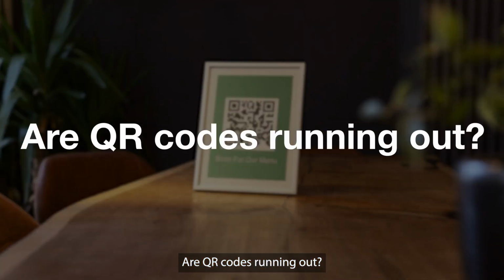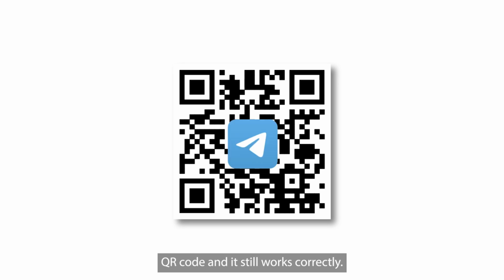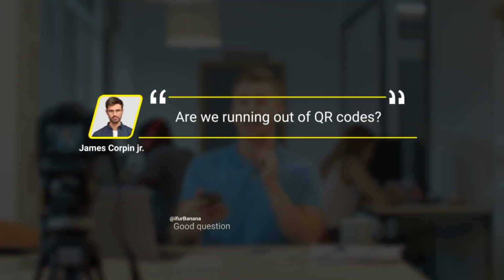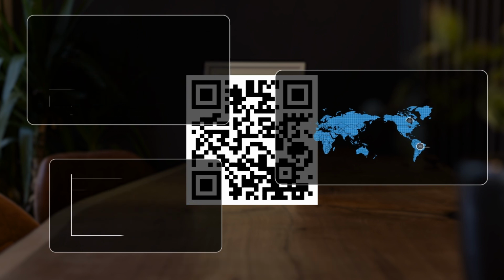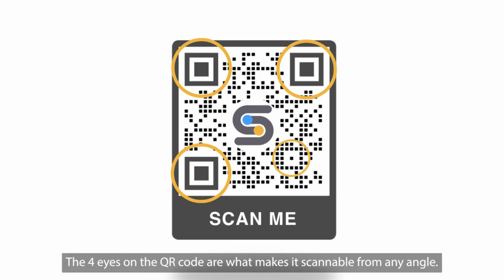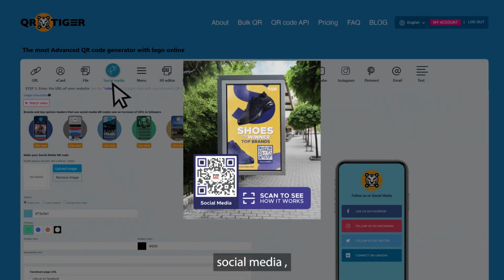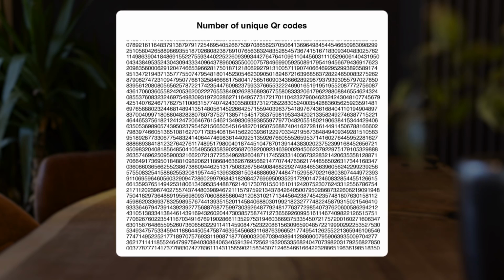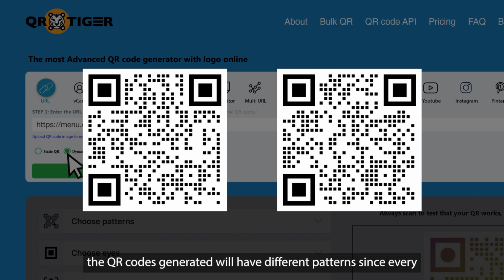Are We Running Out of QR Codes?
The logistics industry involves a number of intricate processes that can get problematic if not handled carefully.

This problem needs a tool that can help run things smoothly and QR codes offer just that.

Tune in and learn about how you can use QR codes to remedy your worries.

You can also get benefits like improved operations and increased productivity that help boost your business!

QRTIGER's QR code generator with logo is super easy to create, scan, and track. It has been used by many major brands and startups since 2018.